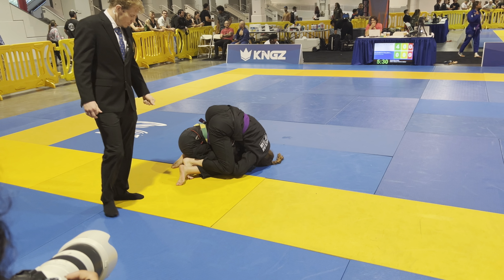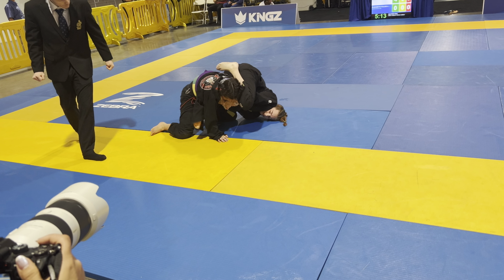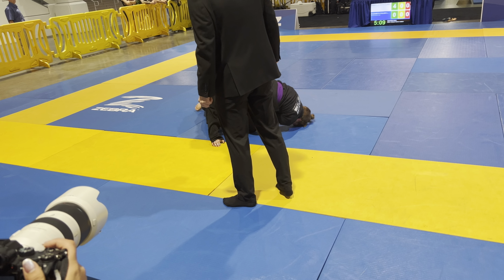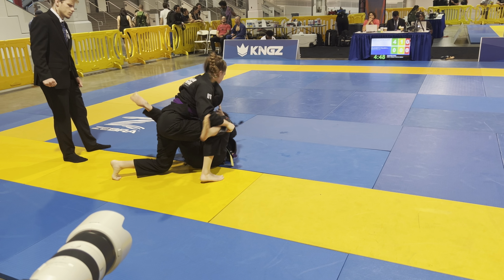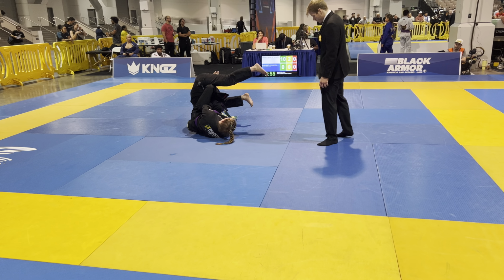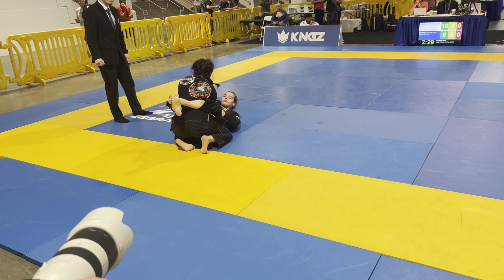American Nationals 2024 Isabella wins quarter finals